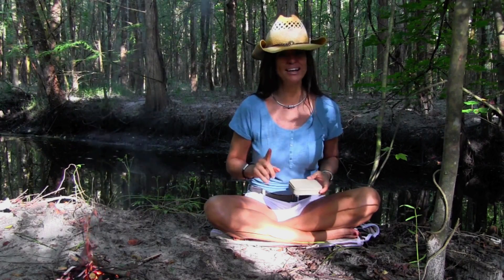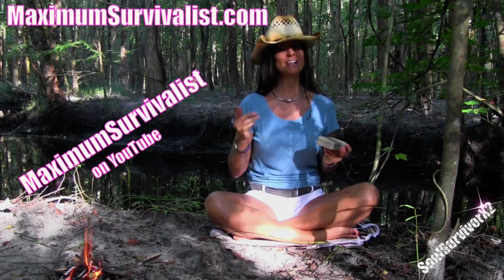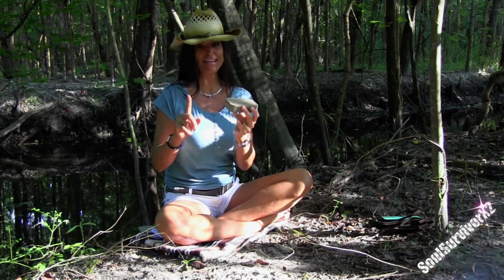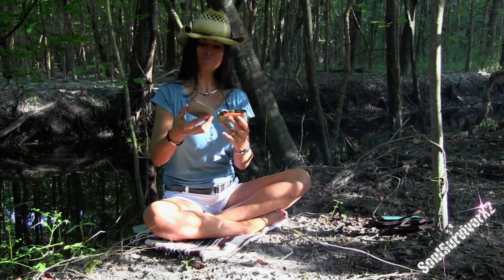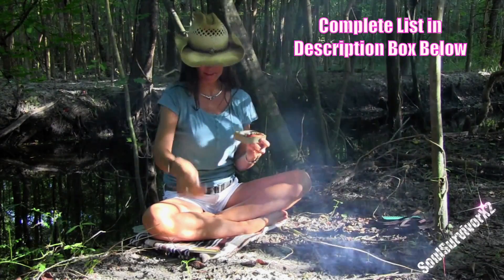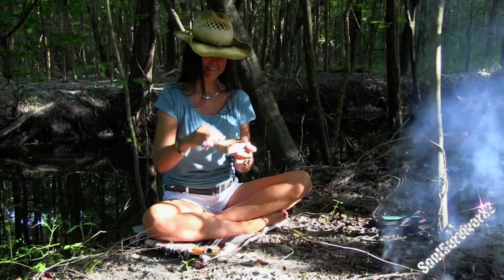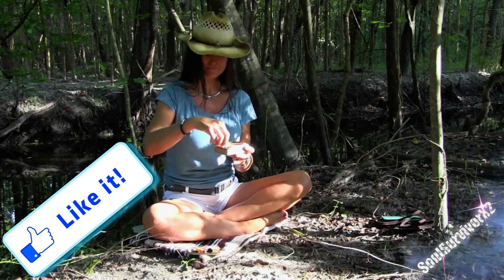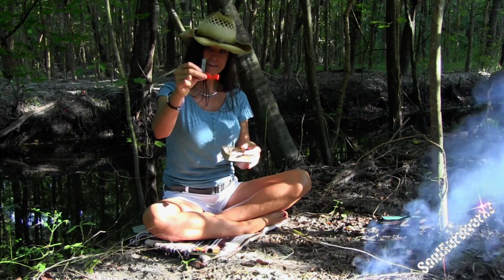Survival Gear and How to survive disaster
How to survive disaster depends a lot on your survival gear. If you've been struggling to put together a survival kit or a bug out bag and don't know exactly where to start a personal survival kit may be just what you need. At least until you get the time, put aside some money and develop the knowledge to put something else together this survival kit will certainly get you out of a jam should the occasion arise.

This survival kit contains : Survival Tin, button compass, marine safety whistle, Bic lighter, Micro flashlight, Fire steel, folding utility knife, 5ft duct tape, Zip ties, Paracord bracelet, Tinderquick tabs, cotton tinder, fishing kit, Bandaids, Antibiotic gel, water purification tabs.

Stop by and say hi sometime :)